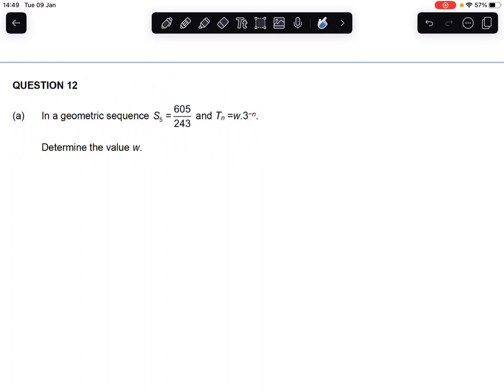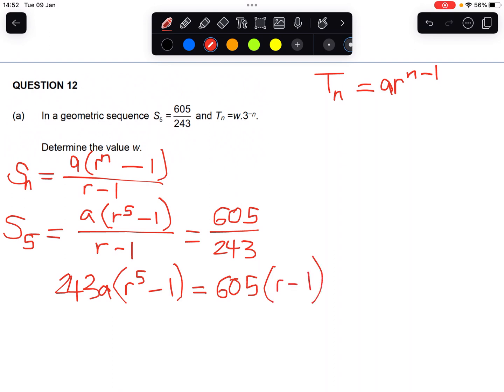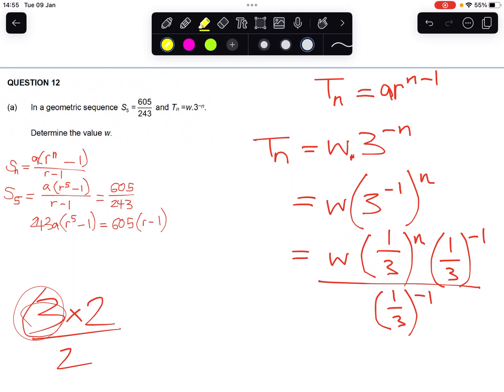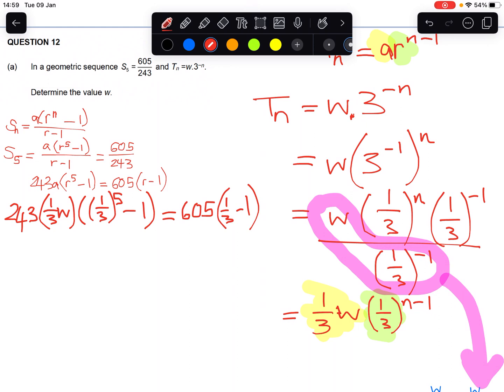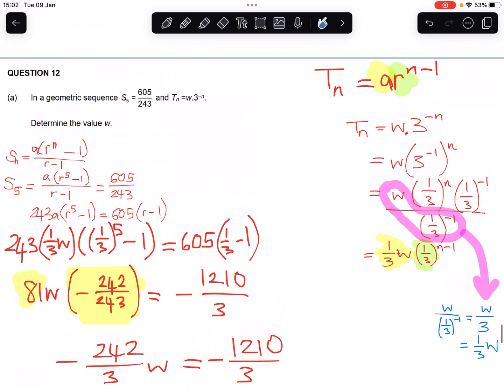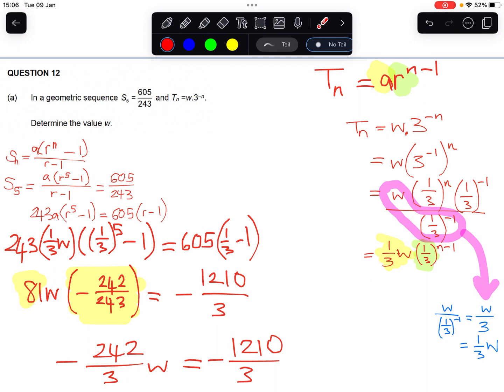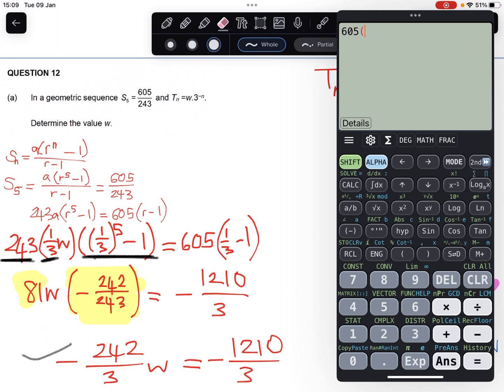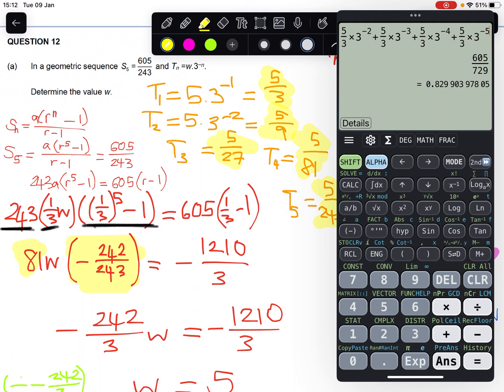IEB May 2023 Paper 1, Question 12a [Grade 12 Mathematics] | Sequences & series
This question focuses on geometric series and series, so laws of exponents also creep in as we manipulate the expressions and stuff.  I think the actual question-solving just takes half the video's length; the rest of the time I was trying to figure out why the memo and I got different answers 😂